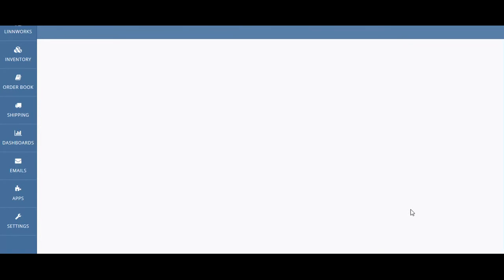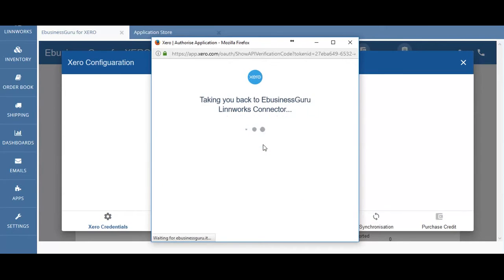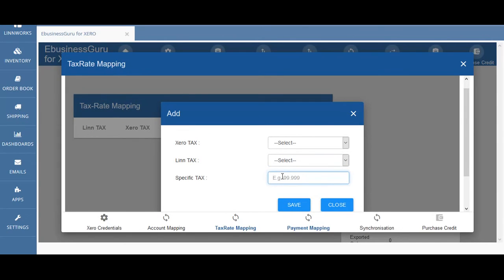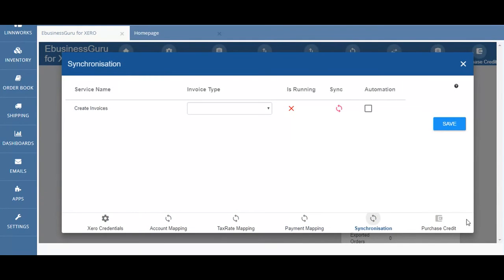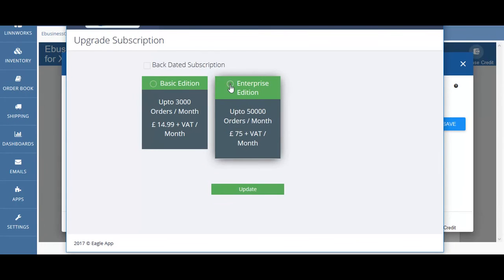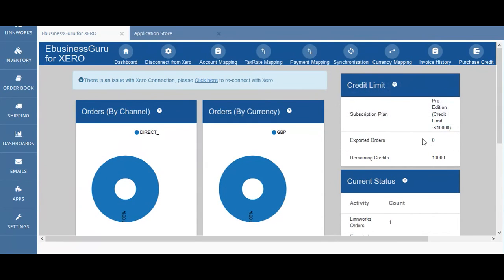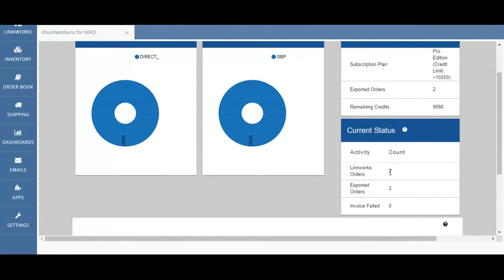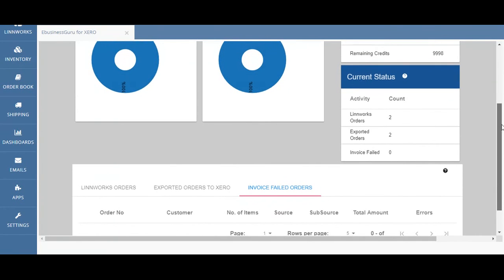Ebusiness Guru for XERO Linnworks Integration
Ebusiness Guru for XERO is an accounting integration for Linnworks which posts Linnworks sales as sales invoices into the XERO Accounting System.

Generate invoices in the correct currencies, either per order or as a combined sales orders summary from your sales channel,
grouped by payment methods and originating channel, so you can manage your disbursements easily, and always be only a day behind Linnworks in Xero. It even breaks down payments received by Sales Tax rate!

Cut back on time-consuming data entry with Ebusiness Guru's Xero application, to save time and reduce or eliminate mistakes.

Ebusiness Guru is an eCommerce agency specialising in Ecommerce services, web design, and digital marketing.